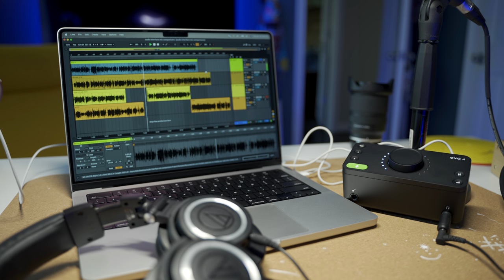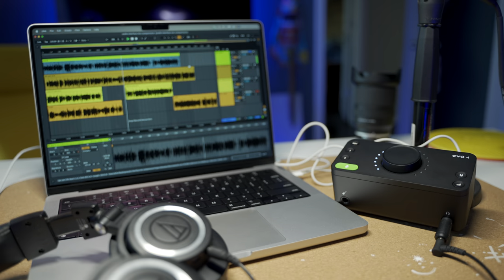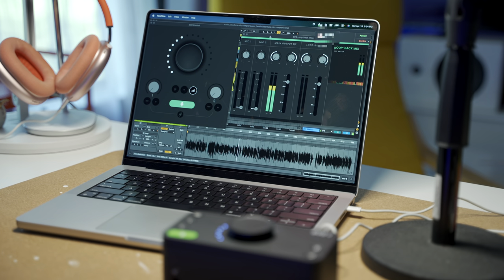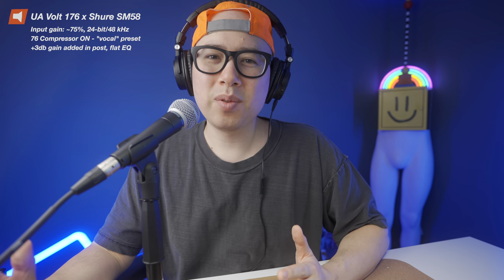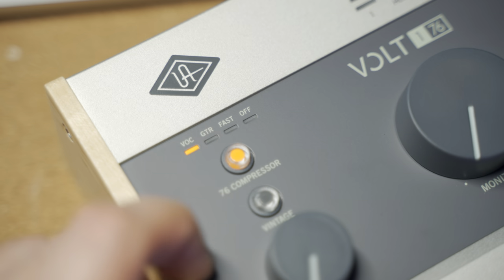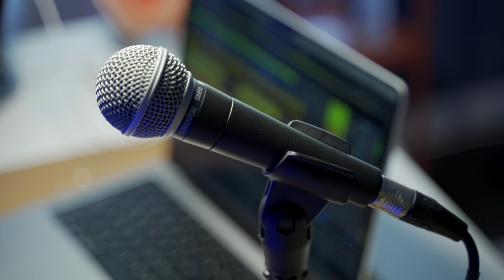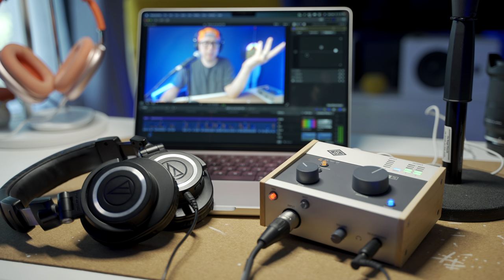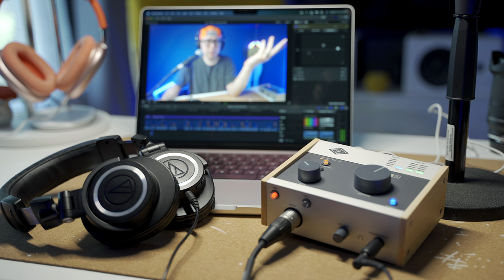Audient EVO 4 vs UA Volt 176: BEST audio interface for Mac? (ft. Shure SM58)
I've been searching for the best audio interface for my MacBook Pro M1, and I think I found it! I compared the Audient EVO 4 vs UA Volt 176 w/ the Shure SM58 microphone to see which one worked best for my vocal & music recording needs.

All music is by me, Ben Aqua! Stream my music ➜

Shot in spicy 4K HDR on Sony a7 IV and this camera gear ➜

0:00 audio interface showdown
0:28 EVO 4 - design
0:58 EVO 4 - sound quality
2:34 EVO 4 - software issue w/ Mac M1
3:58 Volt 176 - design
5:04 Volt 176 - 76 compressor
6:34 Volt 176 - headphone jack
6:58 should you get EVO 4 or Volt 176?

audiointerface evo4 volt176 audient universalaudio macm1 macbookprom1pro macbookpro macbookprom1 apple audio audiogear shuresm58 shure sm58 microphones BenAqua Julian Krause audiohaze podcastage guitar driver pc usb c Apple Music lossless audio audiophile audio technica ath m50x m50xbt headphones studio monitors M1 M2 silicon digital to analog converter DAC focusrite scarlett 2i2 4i4 apollo apogee